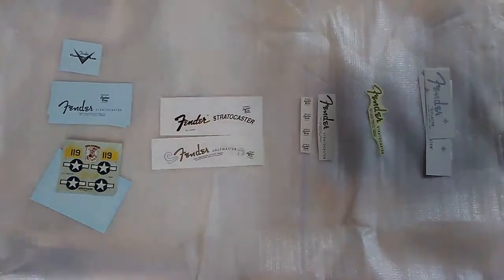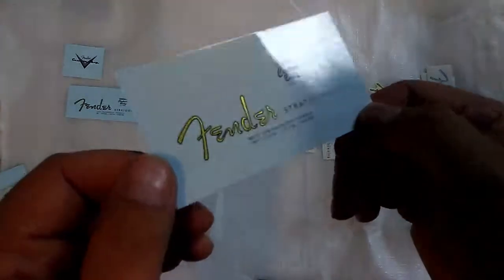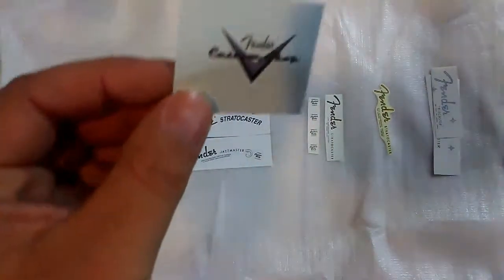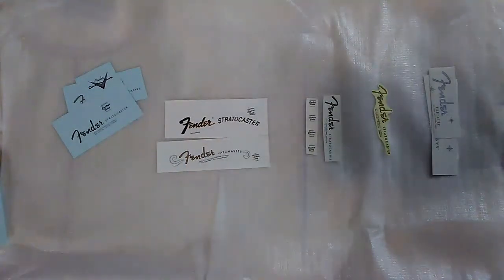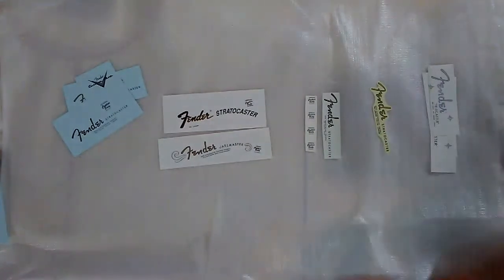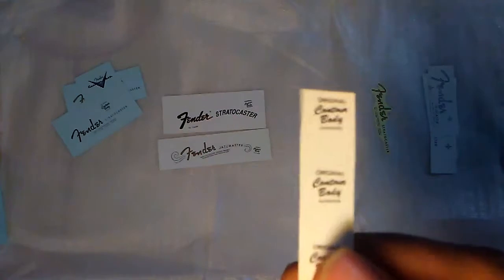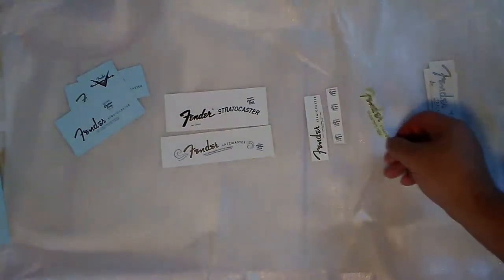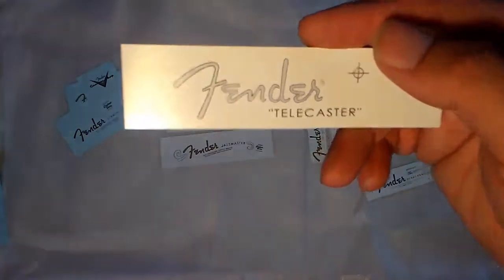GUITKITs TIPs: 'RESTORATION' Guitar Headstock Waterslide Decals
Old man Guitkit reviews what is available in today's headstock waterslide decal aftermarket. Examined here are different grades and types of decals supposedly offered to restore instruments built long ago by a famous maker, unaffiliated with Guitkit, his heirs or chattels. Guitkit does not make or sell any decals for any guitar or anything related thereof.

Just a review for entertainment and educational purposes only.